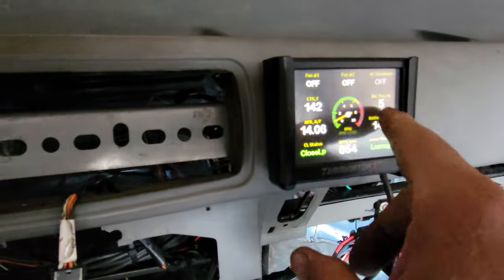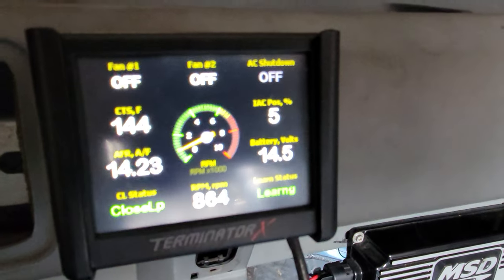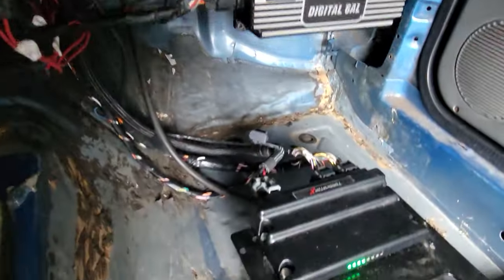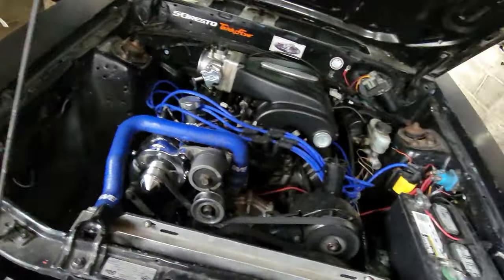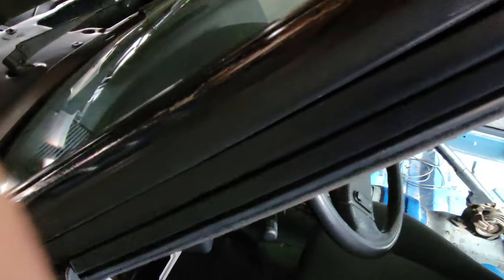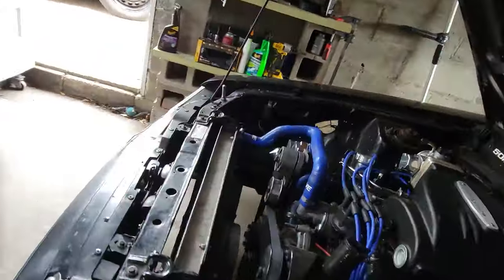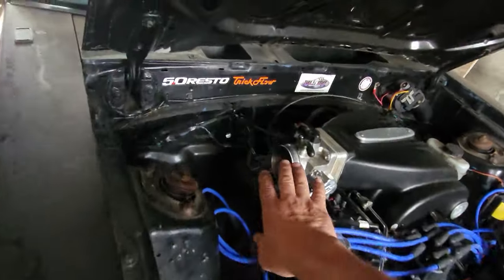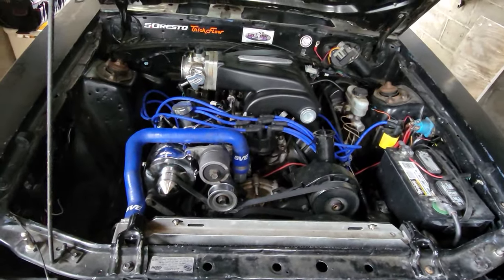88 Mustang GT - After 3 hours of Holley certified tuning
Just had my Mustang tuned at S&M Motorsports, Cleves, Oh.  Very happy with service and results.  S&M is a Holley certified tuner.  Car has never run better.  Highly recommended.